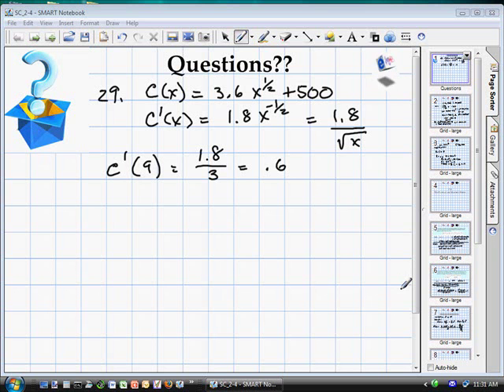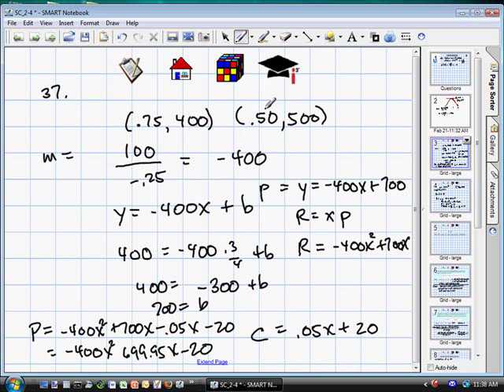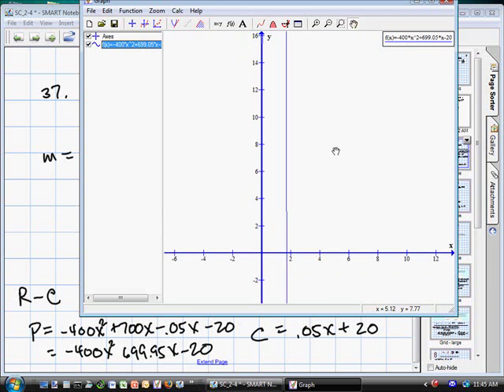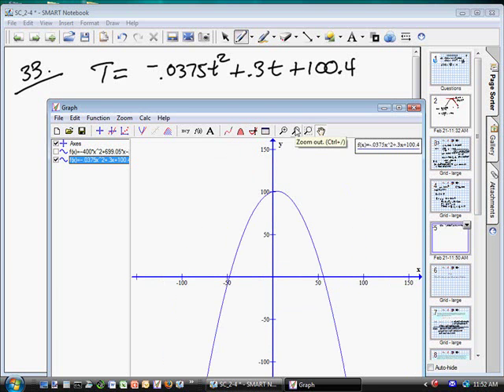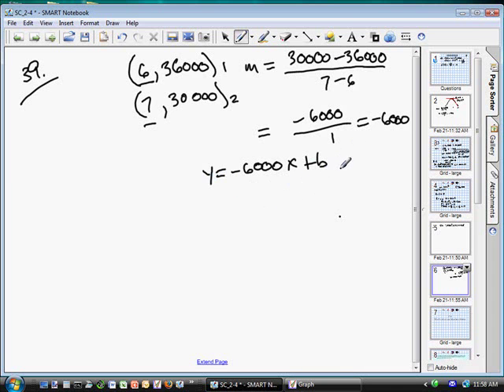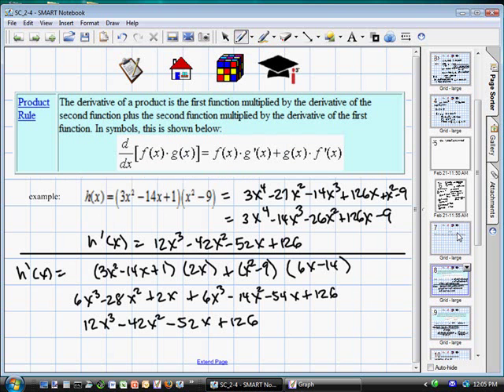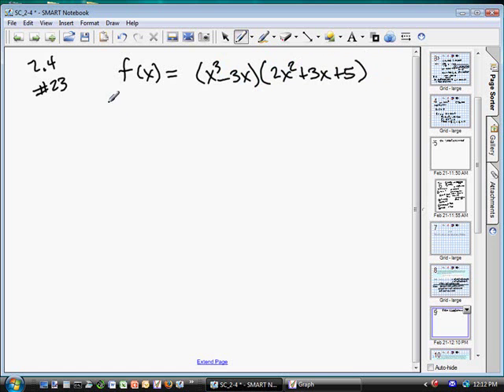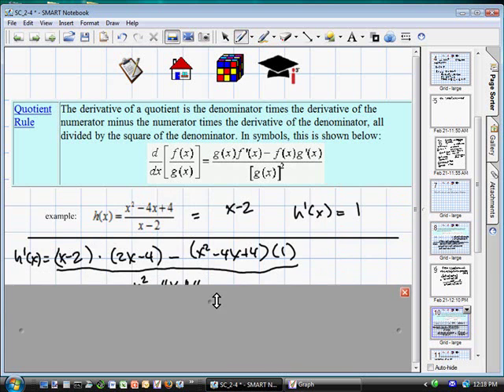SC 022108 2 4a